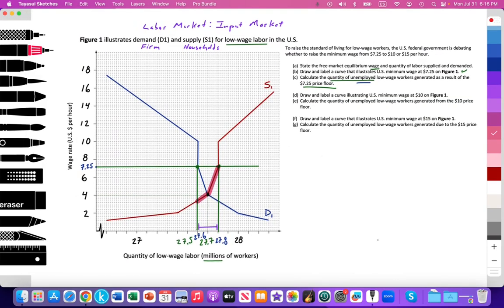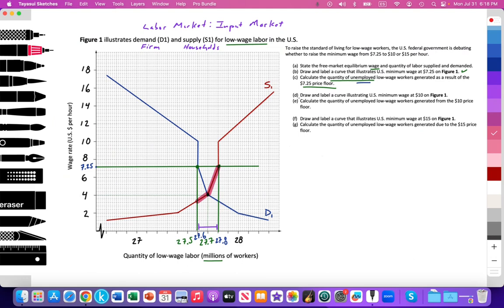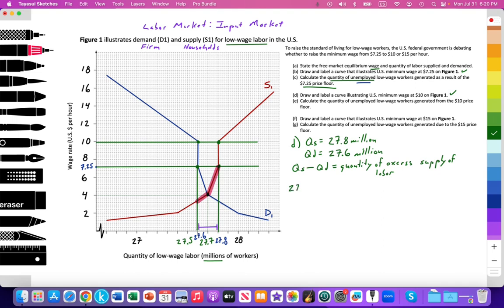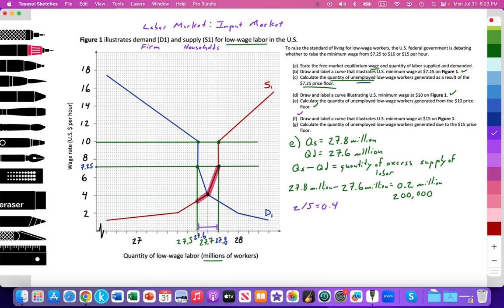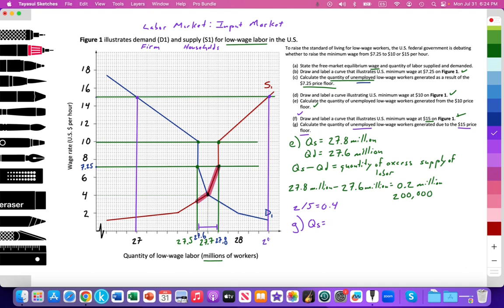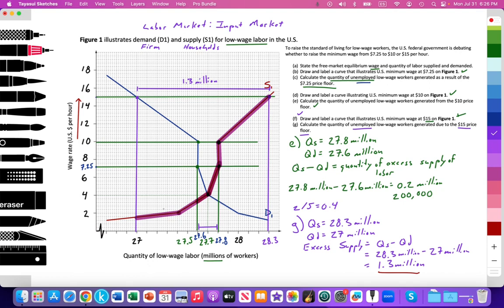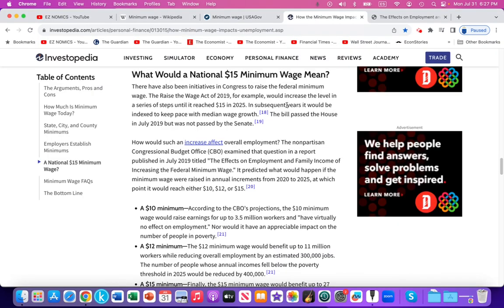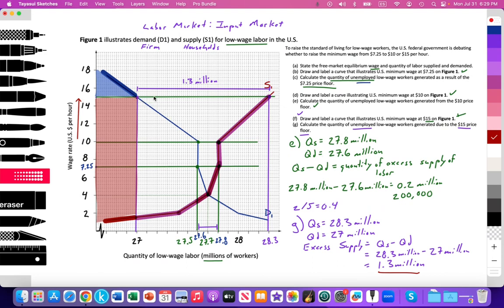2.7 (Micro) Minimum wage (price floor): Price controls: Paper 3 Calculations and Practice: Part 2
Video tutorial for IB Economics students providing a Paper 3 (Part 2) practice example regarding the impact of minimum wage (price floor) on the market for low-skilled labor in the U.S.

Minimum wage is the lowest legal payment for labor that employers can pay their employees.

Minimum wage legislation has the theoretical impact of increasing the marginal costs of production for firms (raising their supply curve), thus causing an increase in the price of the output produced. Increases prices will theoretically lead to a reduction of the quantity of demand. Thus, firms may try to mitigate the impact of minimum wage (and rising minimum wage) by employing gig workers, moving production abroad to nations where labor is less expensive to hire, or using automation technologies (capital goods that can replace labor).

The applied real world example is derived from the following report by the Congressional Budget Office (CBO) in the U.S. regarding the impact of raising the federal minimum wage from $7.25 to $10, $12, and $15 per hour.

The Effects on Employment and Family Income of Increasing the Federal Minimum Wage
Figure 1 illustrates the market for low-skilled labor in the U.S. (At time 0:20)

Note:
IB Econ Paper 3 Practice: Part 2 (At time 1:09)
Paper 3 Practice: Part 2
* Figure 1 illustrates demand (D1) and supply (S1) for low-wage labor in the U.S.
* X-axis measures quantity of low-wage labor (millions of workers) (At time 0:54)
* Y-axis measures wage rate (U.S. $ per hour) (At time 0:35)

* Supply curve (law of supply) = S1 = Marginal Cost = MC1
* Households as owners of factors of production and supplying labor into the market (At time 0:32)

* Demand curve (law of demand) = D1 = Marginal Benefit = MB1
* Firms are demanding labor as an input in their production process (At time 0:21)

Question 1: To raise the standard of living for low-wage workers, the U.S. federal government is debating whether to raise the minimum wage from $7.25 to $10 or $15 per hour. (At time 1:09)
* (a) State the free-market equilibrium wage and quantity of labor supplied and demanded. (At time 1:11)

* Free market equilibrium is achieved where S1=D1, which provides an equilibrium wage at We, and an equilibrium quantity Qe (Qs=Qd)
* MC=MB, allocative efficiency is achieved as consumer and producer surplus are at maximum
* At S1=D1, the free market equilibrium wage = $4 per hour
* At S1=D1, the free market equilibrium quantity = 27.7 million workers supplied and demanded

* (b) Draw and label a curve that illustrates U.S. minimum wage at $7.25 on Figure 1. (At time 1:20)

* Illustrate a horizontal line from $7.25 on the y-axis

* (c) Calculate the quantity of unemployed low-wage workers generated as a result of the $7.25 price floor. (At time 1:30)

* The quantity of supply at $7.25 is 27.8 million workers (households are motivated to offer their labor at $7.25, thus an increase in the Qs from 27.7 million to 27.8 million)
* The quantity of demand at $7.25 is 27.6 million workers (firms are not motivated to employ labor at $7.25, thus a decrease in the Qd from 27.7 million to 27.6 million)

* Quantity of unemployed labor = excess supply = Qs - Qd
* Qs = 27.8 million
* Qd = 27.6 million
* 27.8 million - 27.6 million = 0.2 million workers or 200,000 workers are unemployed as a result of the minimum wage legislation increased from $4 to $7.25

* (d) Draw and label a curve illustrating U.S. minimum wage at $10 on Figure 1. (At time 2:00)

* Illustrate a horizontal line from $10 on the y-axis

* (e) Calculate the quantity of unemployed low-wage workers generated from the $10 price floor. (At time 2:50)

* The quantity of supply at $10 is 27.8 million workers
* The quantity of demand at $10 is 27.6 million workers

* Qs = 27.8 million
* Qd = 27.6 million
* 27.8 million - 27.6 million = 0.2 million workers or 200,000 workers are unemployed as a result of the minimum wage legislation increased from $4 to $10

* (f) Draw and label a curve that illustrates U.S. minimum wage at $15 on Figure 1. (At time 4:58)

* Illustrate a horizontal line from $15 on the y-axis

* (g) Calculate the quantity of unemployed low-wage workers generated due to the $15 price floor. (At time 6:30)

* The quantity of supply at $15 is 28.3 million workers (households are motivated to offer their labor at $15, thus an increase in the Qs from 27.8 million to 28.3 million)
* The quantity of demand at $15 is 27 million workers (firms are not motivated to employ labor at $15, thus a decrease in Qd from 27.6 million to 27 million)

* Quantity of unemployed labor (relative to the free market equilibrium) = excess supply = Qs - Qd
* Qs = 28.3 million
* Qd = 27 million
* 28.3 million - 27 million = 1.3 million workers are unemployed as a result of minimum wage legislation increased to $15